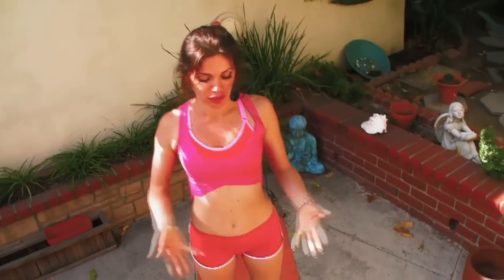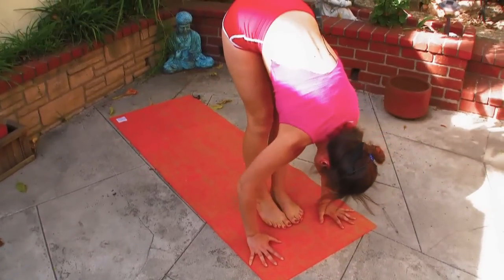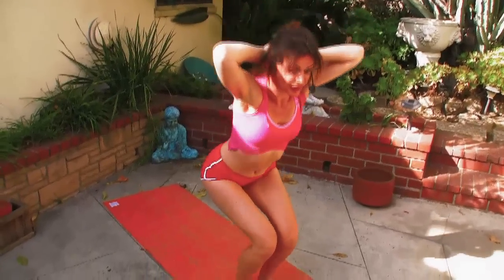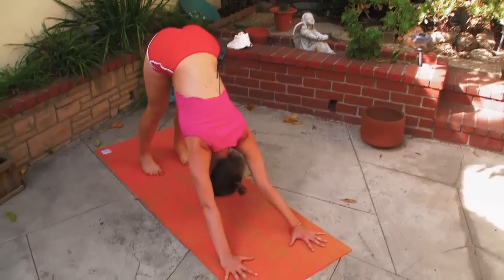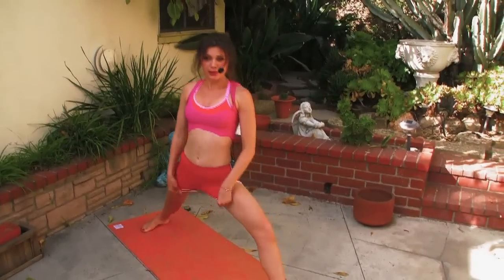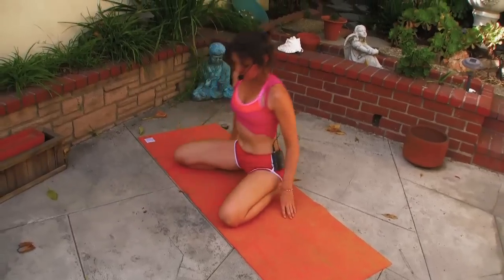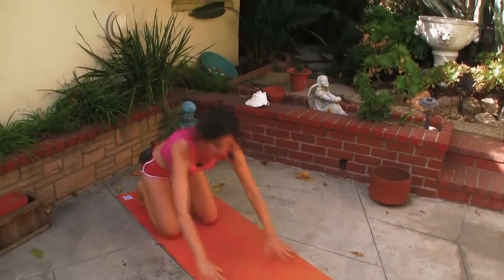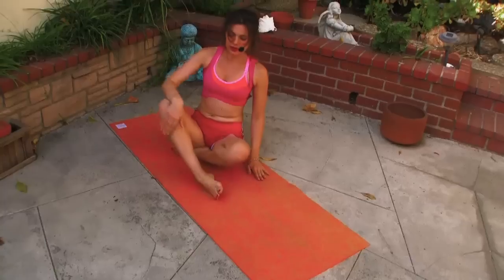Bubblegum Power Yoga Full Body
This is a strong Impact Interval Yoga Class for the entire body. You can strengthen and build flexibility at the same time with my impact interval yoga series. Perfect for a more yang type of power yoga practice day. Strengthening for upper body, legs and core.
I put my top over my sports bra and i thought  BUBBLE GUM color- so jokingly will call the class that name in order to create names that can make certain class more distinct.